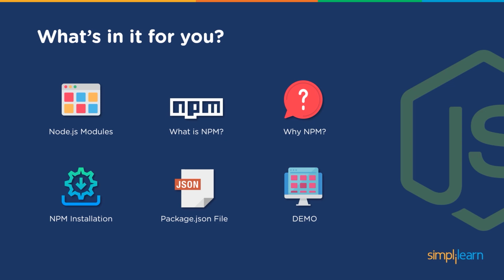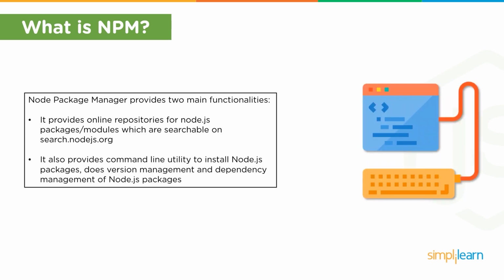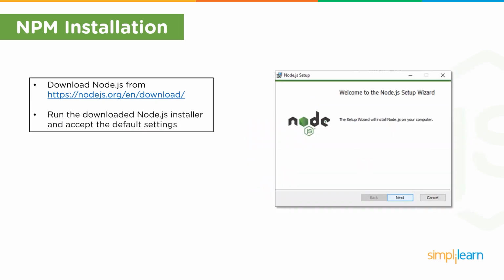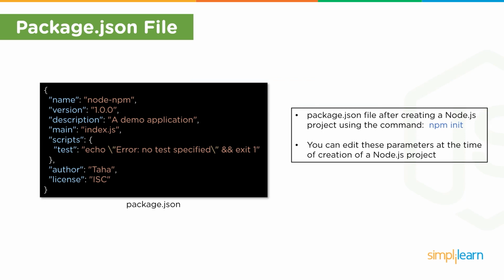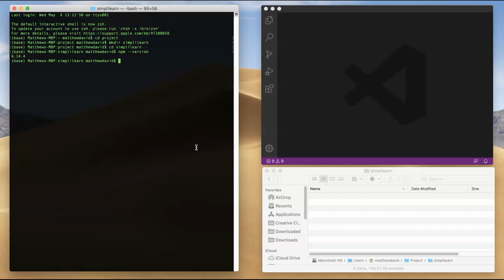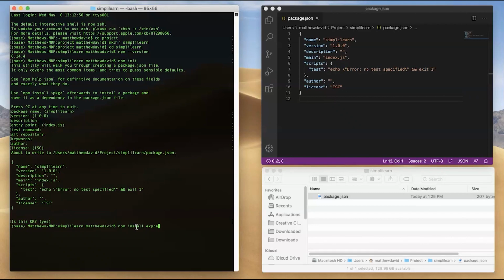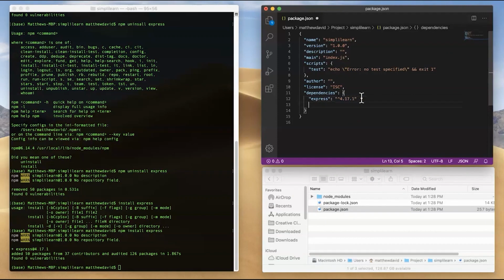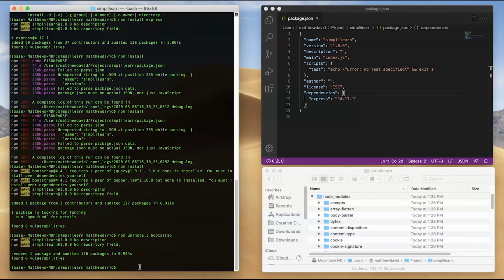Node.js NPM Tutorial | What Is NPM And How It Works? | NPM Tutorial For Beginners | Simplilearn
This video on Node.js NPM will explain different Node.js modules, what is NPM, why we need NPM, NPM installation, Node.js package manager, how to create a pacakage.json file with NPM, and finally, build an NPM package using Node.js.

Below topics are explained in this Node.js NPM tutorial:
0:00 Introduction
1:08 Node.js modules
2:38 What is NPM?
3:31 Why NPM?
4:54 NPM installation
6:25 Package.json file
8:03 Demo

✅ Skills Covered
Agile
Git
SQL
Core Java
Spring
Spring Boot
HTML and CSS
AWS
Docker
Jenkins
JavaScript
ReactJS
Cucumber
Maven JSP
JDBC
MongoDB
JUnit